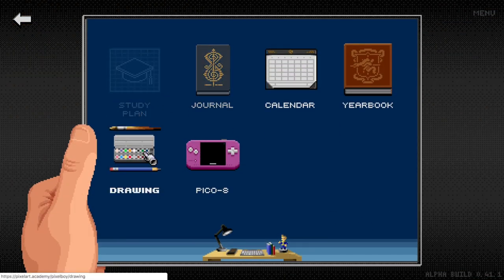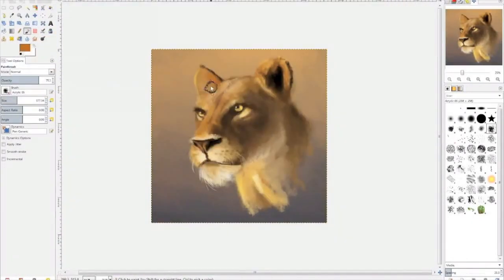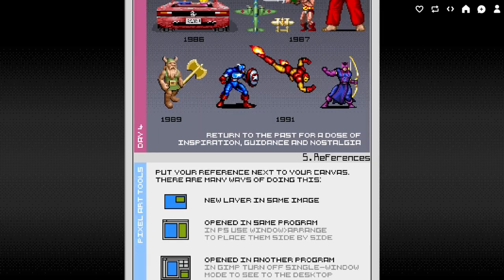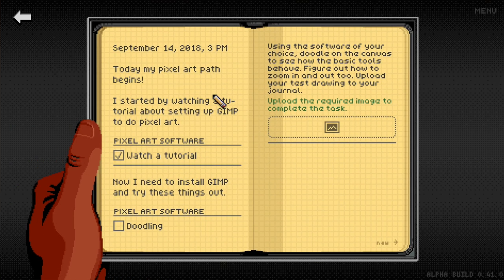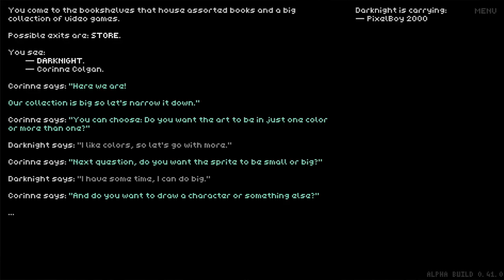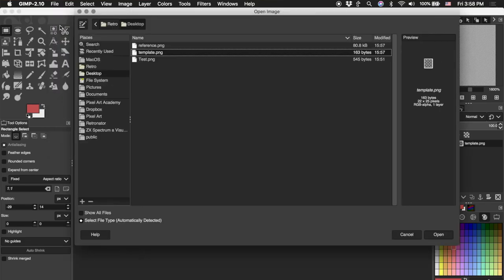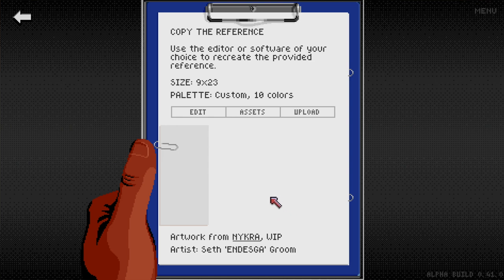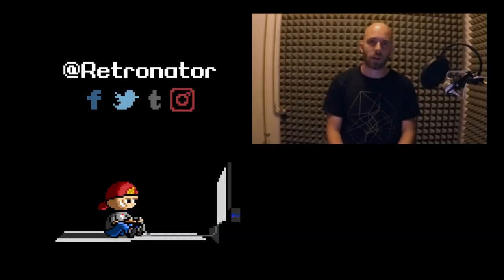Pixel Art Academy 101: Pixel art tools (E06)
RETRONATOR IS SUPPORTED BY PATRONS INCLUDING:
Reuben Thiessen
qinapses
Magnus Adamsson
Jeff Chang
Lou Bagel
Helen Vling
Roderick Sang